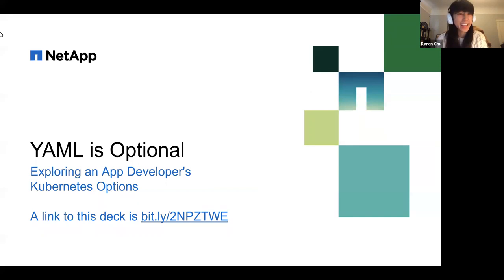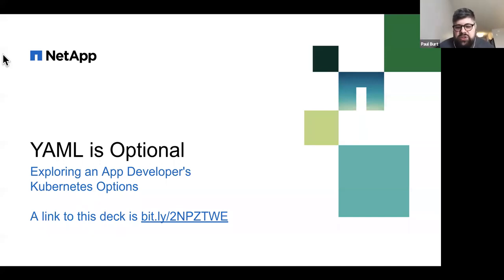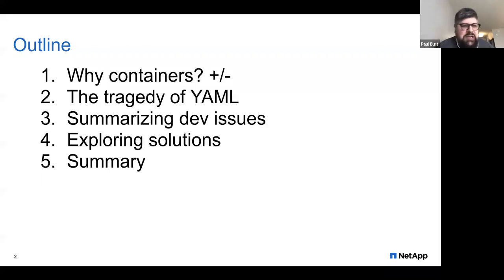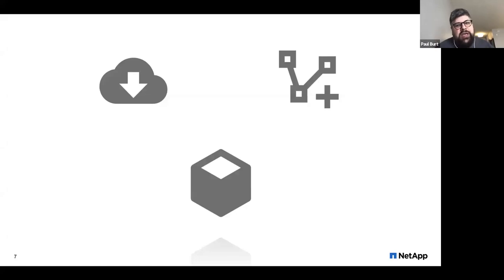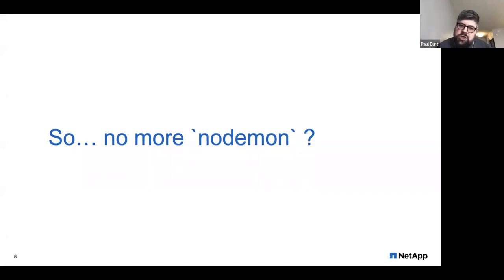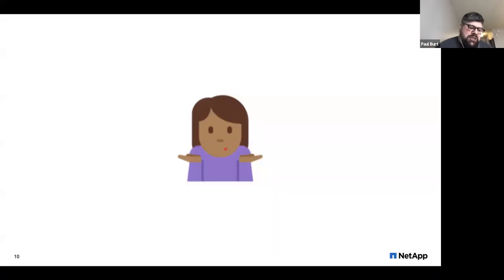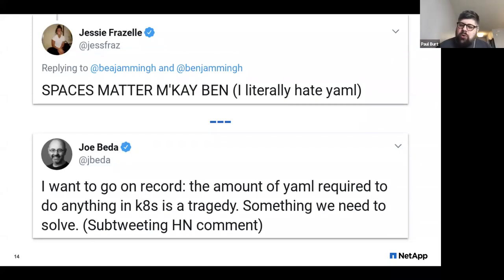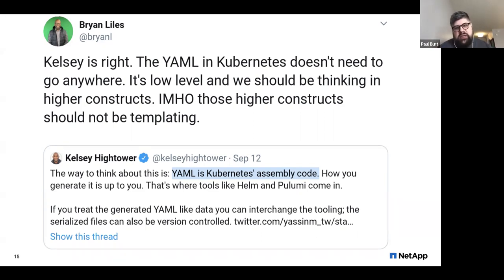Webinar: YAML Is Optional: Exploring an App Developer’s Kubernetes Options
This talk will focus on usability, and how current tooling like kubectl and YAML often falls short of serving an app developer’s goals. Speaking to NetApp’s work on ALM, in addition to touching on other recent developments in the ecosystem:

CNAB
Dockerfiles
OAM/Rudr
Buildpacks (what we use)
Helm
Serverless
KSonnet, and other templating systems like Isopod